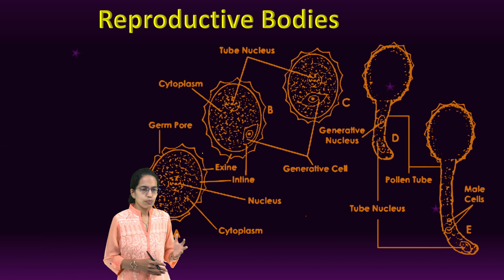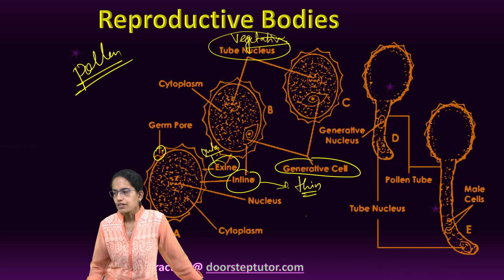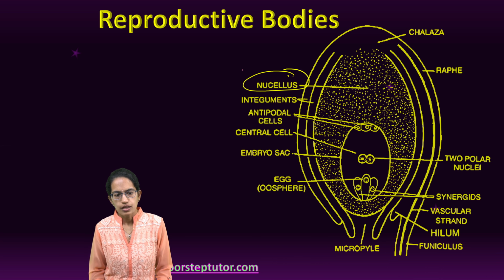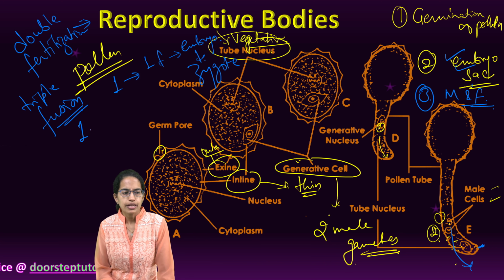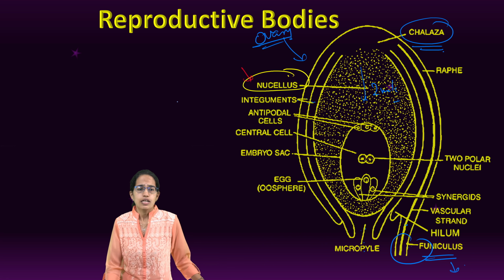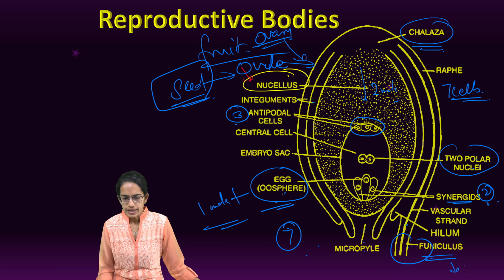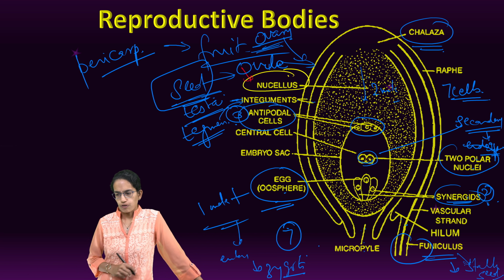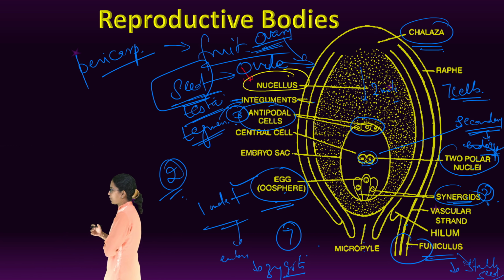Pollen Grain: Exine, Intine ; Embryo Sac: 1 Egg Cell, 2 Synergid Cells, 3 Antipodal Cells | Biology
Chapters:
0:00 Reproductive Bodies in Flowers
0:13 Pollen Grain Structure (Exine & Intine)
0:33 Generative and Vegetative Cells
0:50 Pollen Tube Growth and Male Gametes
1:18 Process of Fertilization and Germination
1:35 Entry of Pollen into the Embryo Sac
1:49 Double Fertilization and Triple Fusion

For competitive exams like NEET and biology Olympiads, mastering the reproductive mechanisms of angiosperms is crucial for scoring high marks. This video explains the anatomy of a pollen grain, focusing on the differences between the outer exine layer with its germ pores and the inner thin intine layer. It covers the division of the generative cell into two male gametes and the role of the vegetative tube cell during pollen tube growth. Additionally, the tutorial outlines the pathway of the pollen tube into the embryo sac and explains the processes of double fertilization and triple fusion. This comprehensive overview ensures students understand exactly how the zygote and endosperm are formed.

Questions answered in this video:
• What is the difference between exine and intine in a pollen grain?
• How does double fertilization and triple fusion occur in the embryo sac of a flower?

Pollen grain – outer thick exine – rough and spinous with germ pore; inner thin intine. Cytoplasm has generative nucleus and vegetative or tube nucleus.
Germination of pollen tube – pollen reaches stigma absorb moisture and swells  - rupture of exine and intine – pollen grows out from one germ pore as generative and vegetative nucleus – vegetative nucleus degenerates on rupture and generative nucleus gives 2 male gametes
Entry of pollen tube in embryo sac – 2 male gamete pass through nucellus and reach ovary - ovule - microphyle - pollen sac – tip rupture and 2 male gamete released
Fusion of male and female gametes – fertilization – one male gamete fuse with embryo to form zygote and fertilization takes place – zygote - embryo.

Ovule – attached to placenta inside ovary by funicle – develops into seed.
Ovule has embryo sac surrounded by nucellus and 2 integuments or coverings.
2 polar nucleus fuse to form secondary nucleus (primary endosperm nucleus)
Egg cell or female gamete towards micropyle
Embryo sac has 7 cells: 1 egg cell, 2 synergid cells and 3 antipodal cells; 1 large central cell with 2 polar nuclei
Double fertilization – one male gamete fuse with female gamete; other male gamete fuse with secondary nucleus formed by fusion of  2polar nuclei – this forms triploid endosperm nucleus – fusion of second male gamete with already fused polar nuclei is called triple fusion as involved fusion of 3 nuclei – endosperm forms around embryo and provides nutrition.
Ovary – fruit
Ovary wall – pericarp
Funicle – stalk of seed
Ovule – seed
Outer integument as testa; inner as tegmen
Egg cell – embryo; secondary nucleus or polar nuclei  – endosperm; synergid and antipodal cell disappear
Fruit protect immature seed from unfavorable conditions as they are unpalatable or repelling chemicals; mature assist in seed dispersal and attract animals  - on maturity seeds burst and spread to long distance.
Seed endosperm persist in endospermic seeds only; in nonendospermic seeds it is absorbed by developing embryo and food is stored in cotyledons.